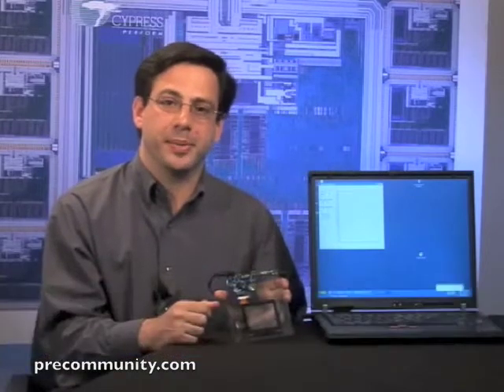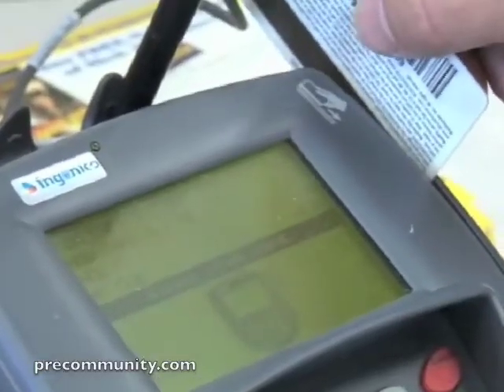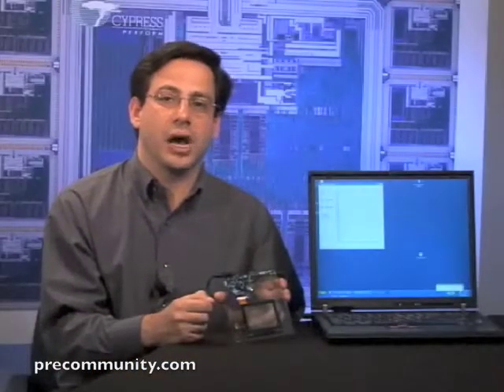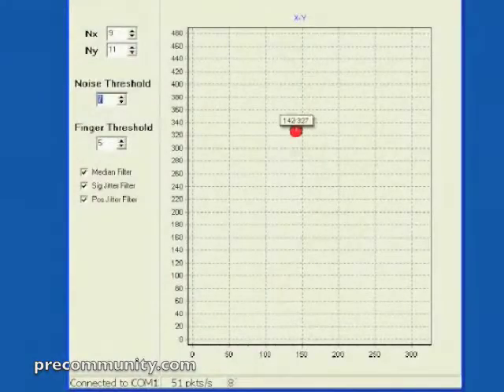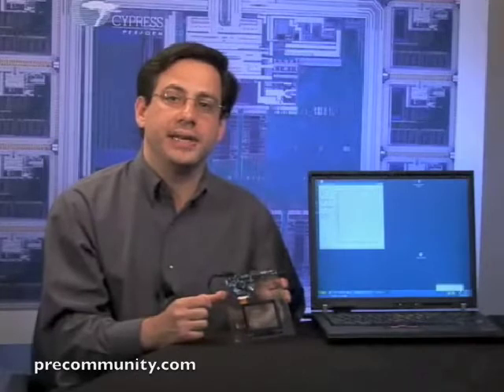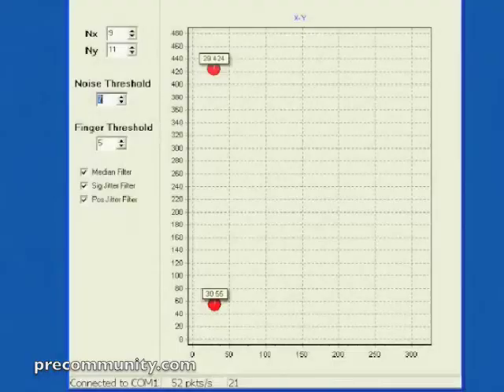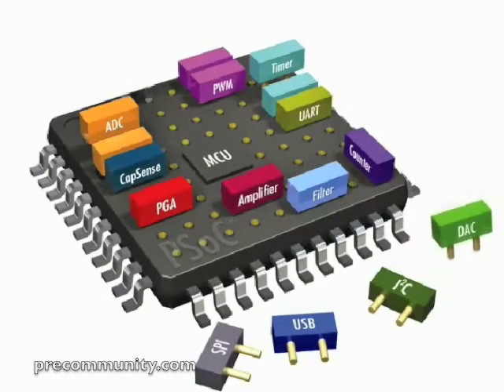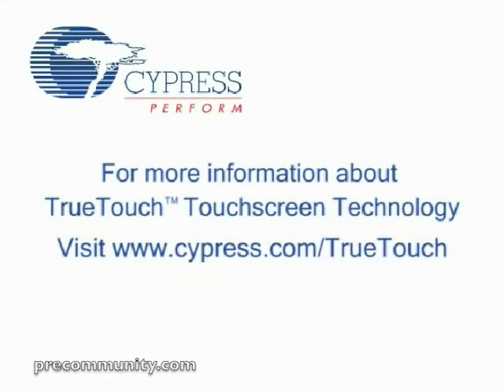Cypress TrueTouch Capacitive display for Palm Pre